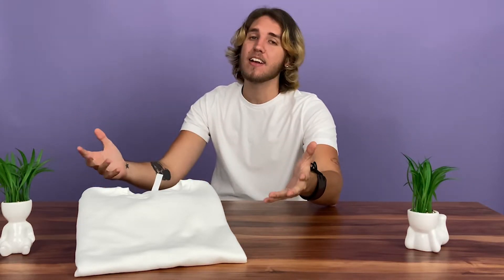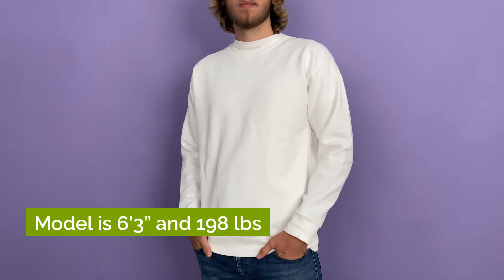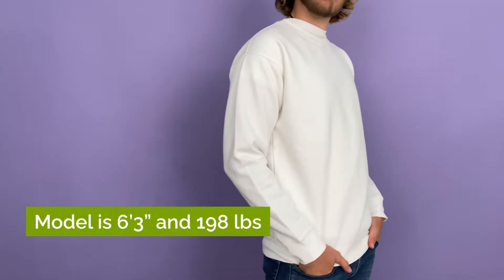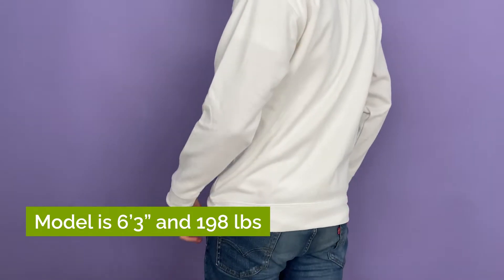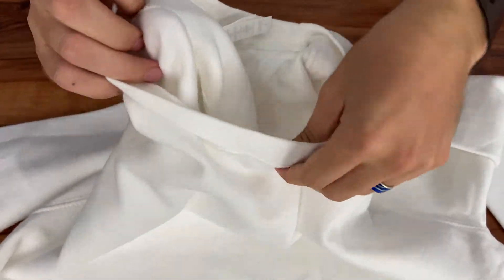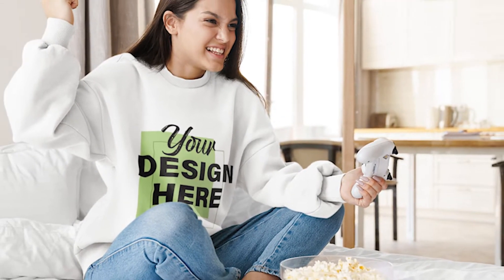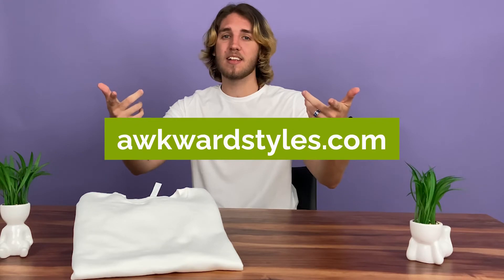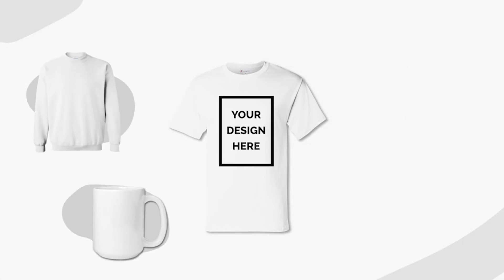Cotton Heritage M2480 Unisex Premium Sweatshirt | Awkward Styles Product Review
Today we bring you a product review for Cotton Heritage’s Unisex Premium Crew Neck Sweatshirt, M2480. It's comfort and style make it a wardrobe essential you won't want to miss out on!

Print-on-demand with Awkward Styles we take care of fulfillment behind the scenes, while you ship to your customers under your brand.

Free to set up, and with no monthly fees.

[Timestamps]
0:00 - Intro
0:16 - Product Features
0:51 - How does it fare with DTG printing?
1:08 - Order today at Awkward Styles!
1:15 - Outro